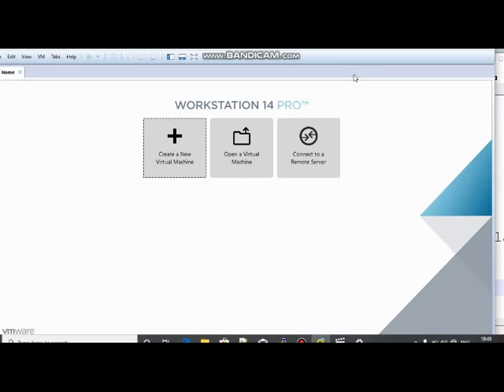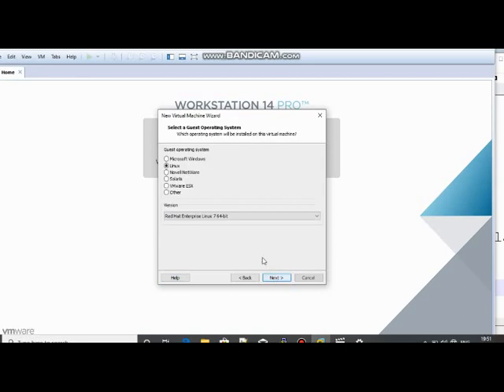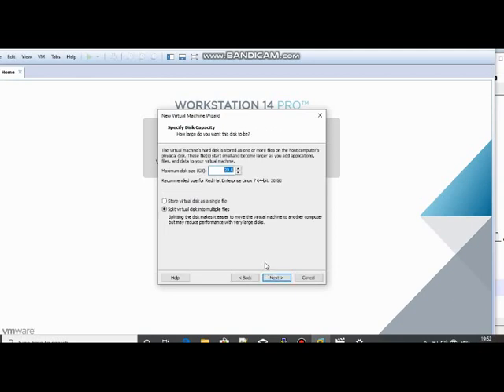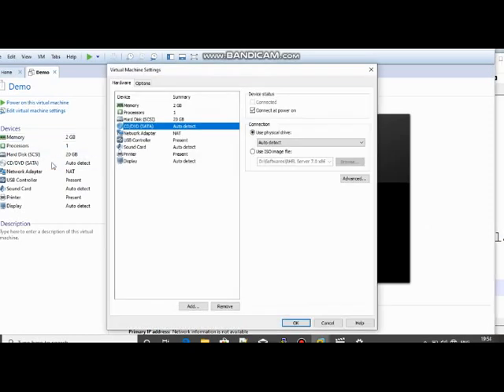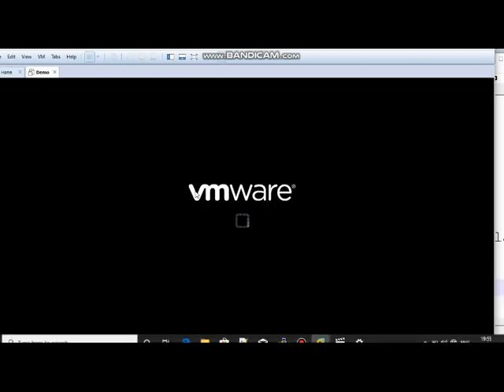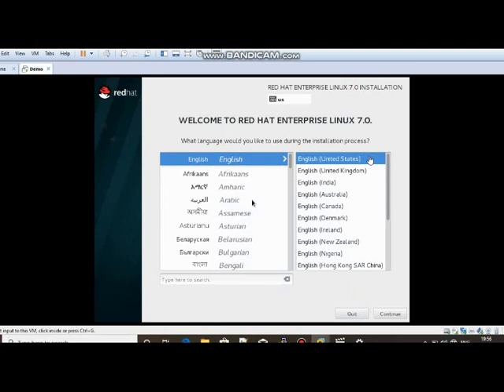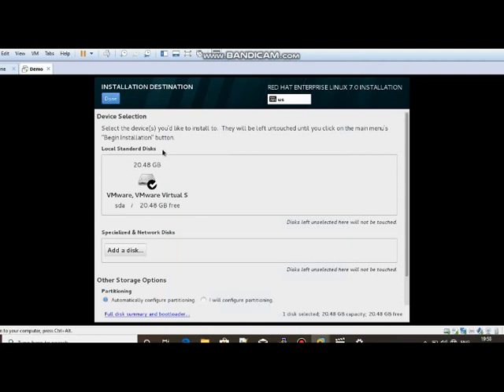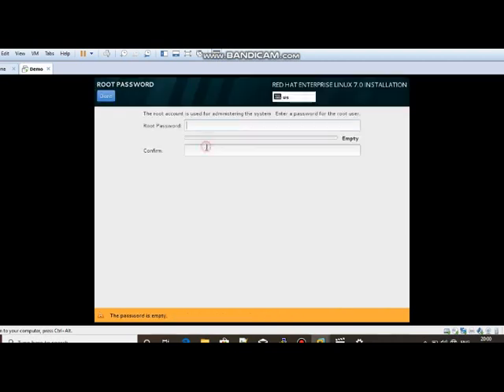Installation Redhat 7 Installation on VMWare workstation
In this video you will learn complete installation of Redhat 7 Installation on VMWare workstation Step by step